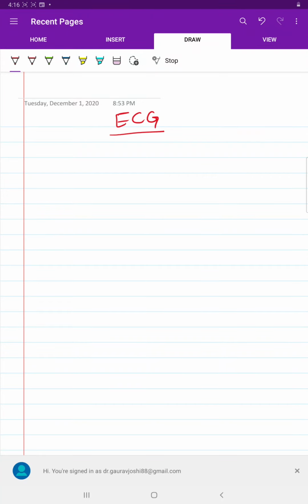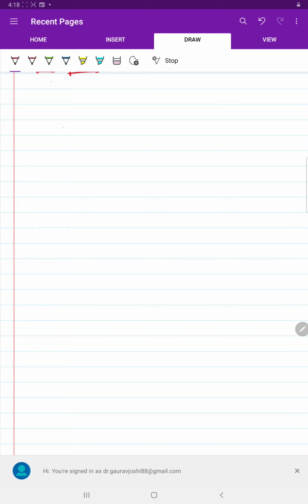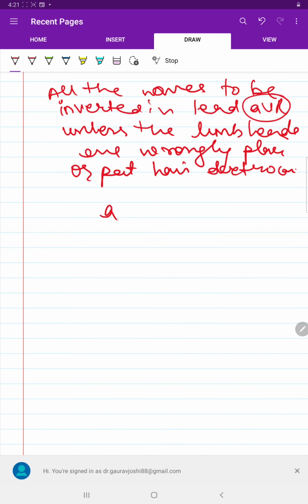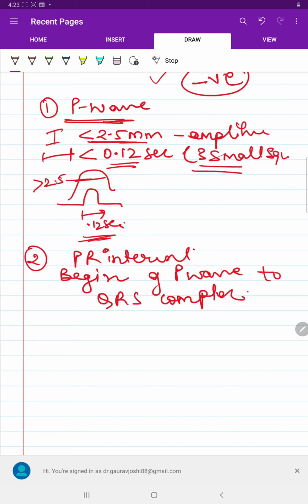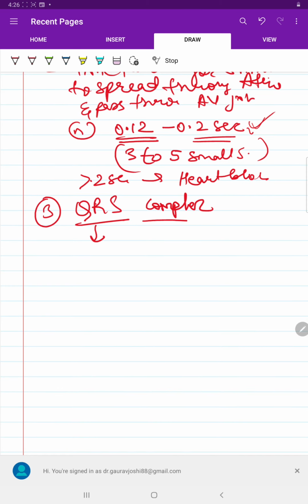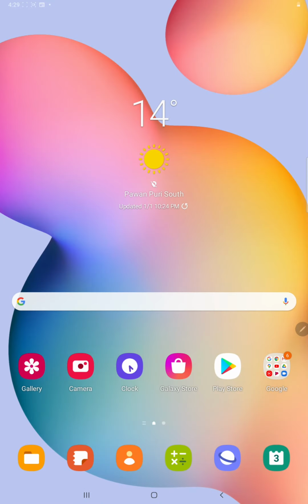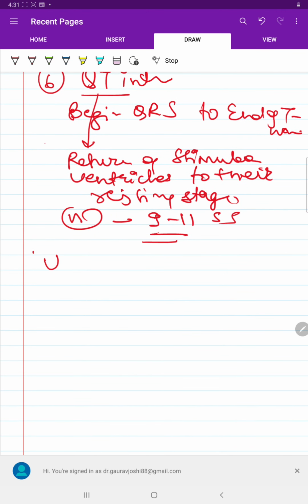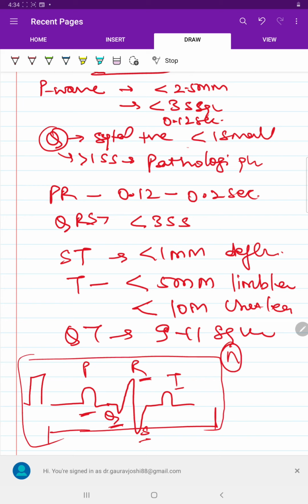ECG lecture series part 1 ECG Ecg is Easy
I have discussed about  the normal values of ecg waves ,if we know the normal than we can  appreciate abnormal ecg tracing easily  and I  am sure if we know this much about ecg we are in good stage to learn more about specific  disease. After watching this video you will not be afraid of holding ecg strip and appreciate abnormalities.